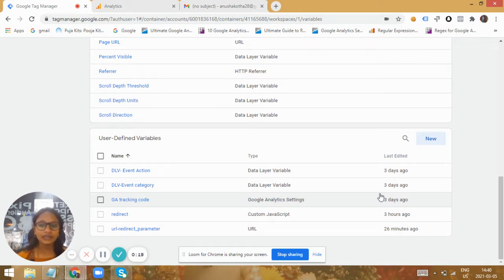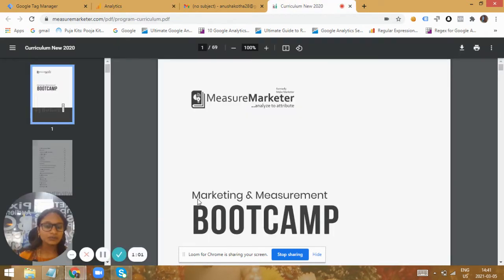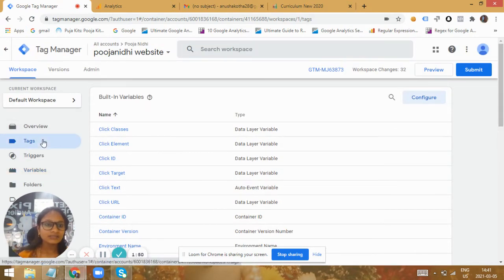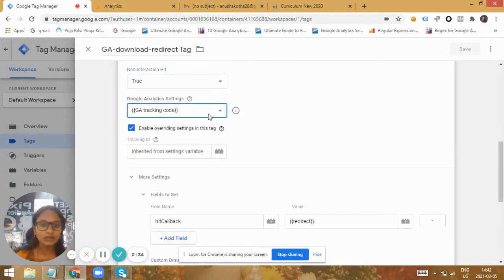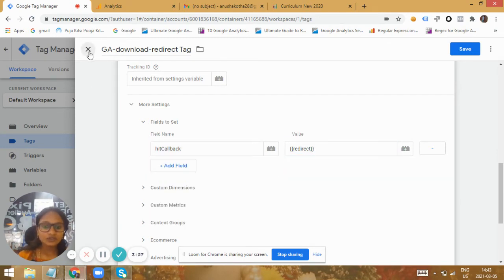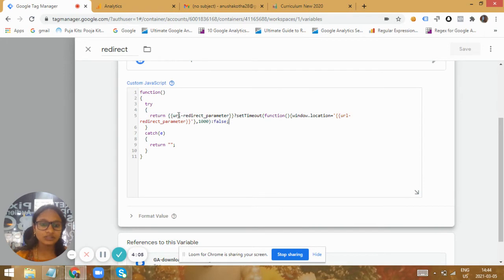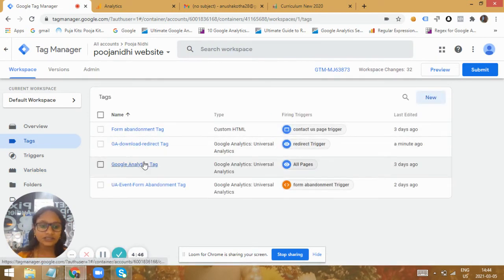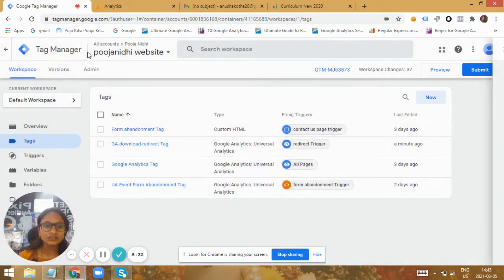Implementing Redirect Tracking to track Links, Downloads and Email Clicks through Google Tag Manager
Redirect Tracking:- Tracking email links, downloads, and others outbound resources accurately can be challenging. In this video, you will learn "How to implement redirect tracking through google tag manager". You can analyze this data in google analytics and identify the number of downloads, outbound link clicks. This can be done by directing users to an intermediate page, send the data to GA and then redirect them to the actual download page by using a hit callback function.

We are a premier Performance Marketing & Analytics Consulting firm where we provide customized solutions for Ecommerce clients to improve their data collection and measurement strategies.